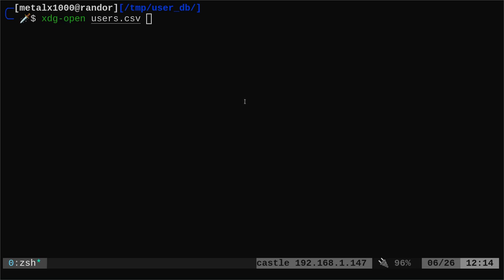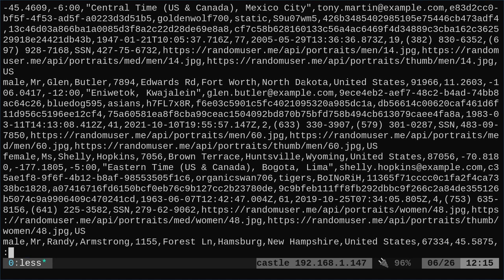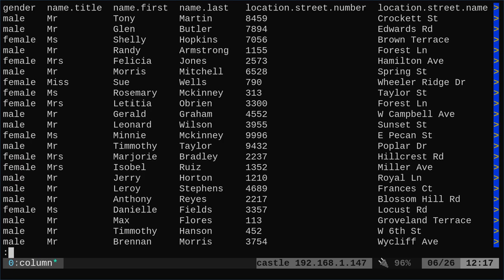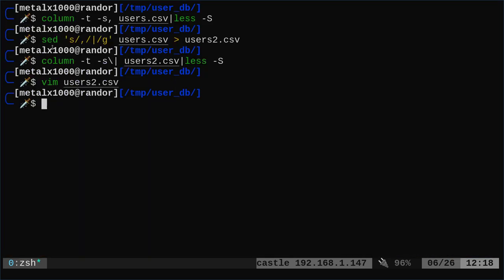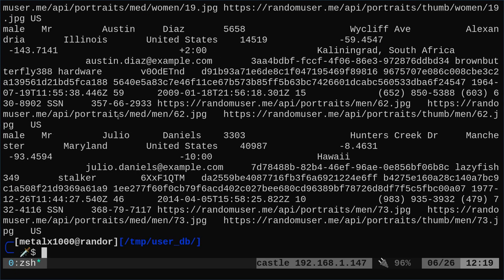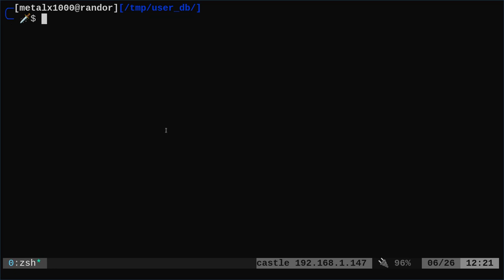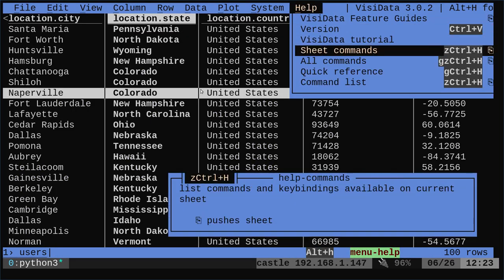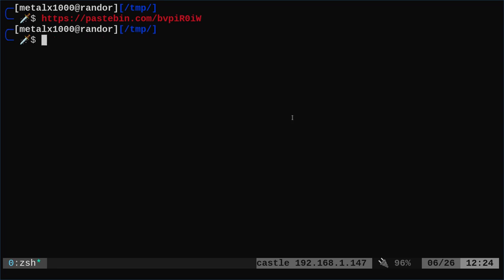Viewing CSV Spreadsheets